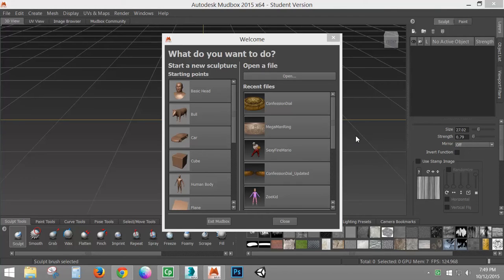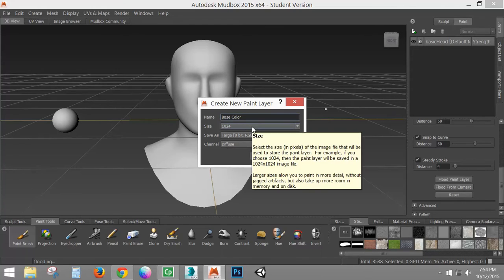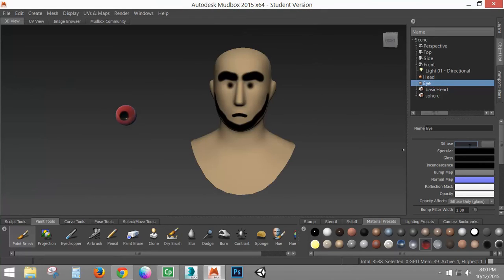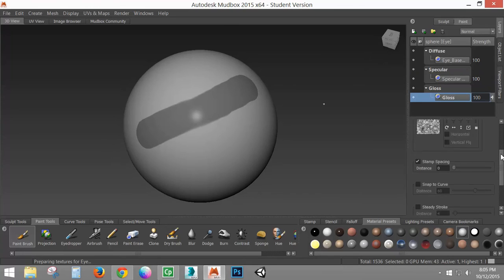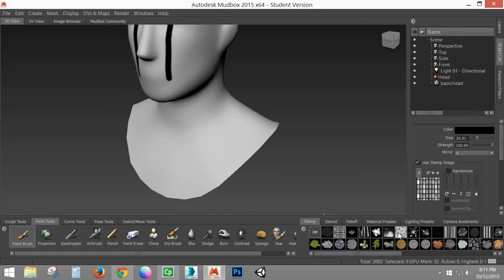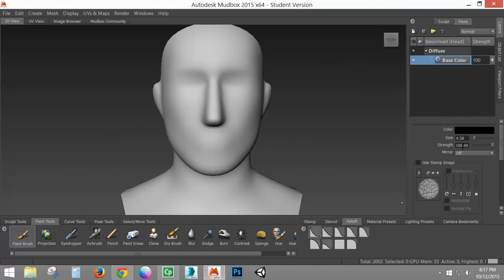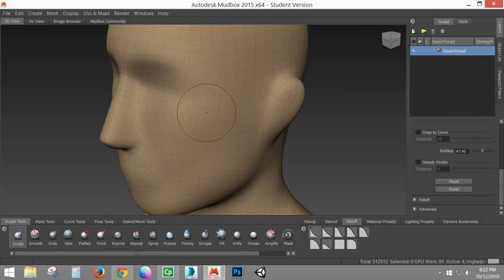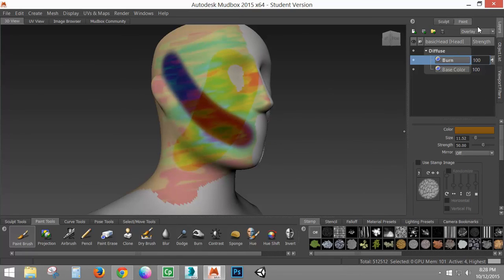Texturing and Materials in Autodesk Mudbox 2015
In a previous tutorial we covered the introduction to the user interface and sculpting tools of Autodesk Mudbox 2015. In this video we will look at applying textures and materials to our sculpted objects. In a later video we will look at bringing our 3d objects from 3ds Max into Mudbox.